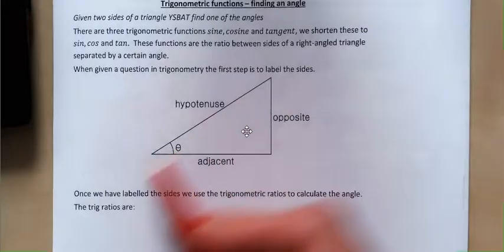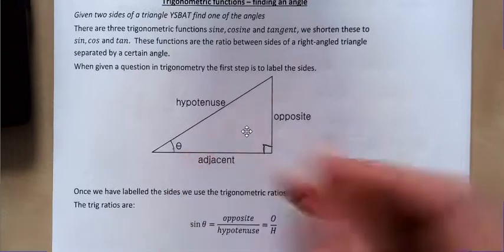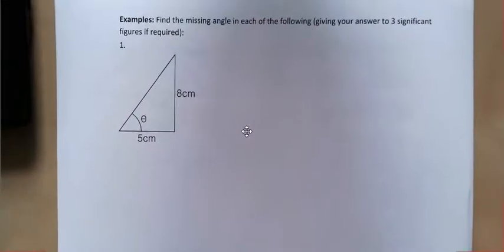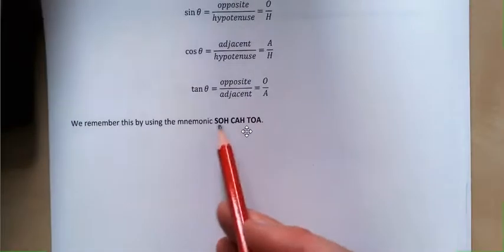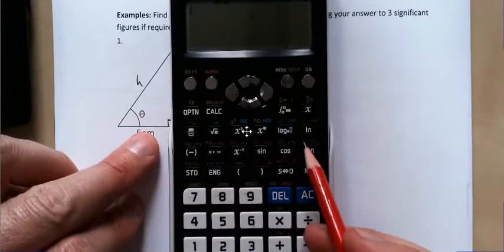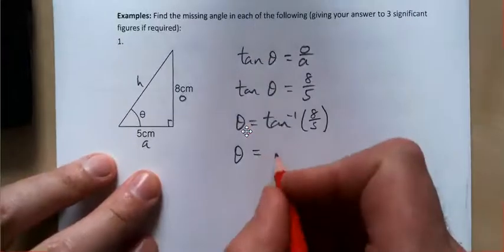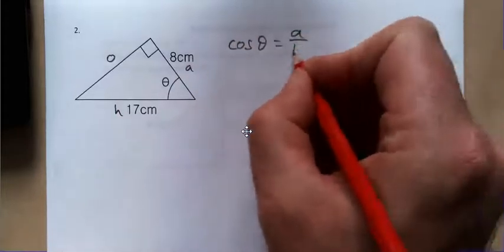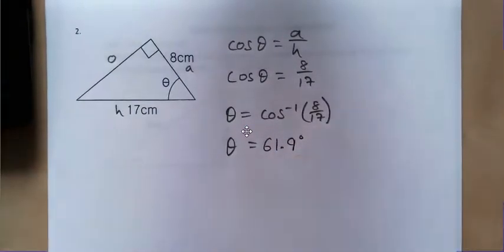CGS - yr10 - notes - cpt 6 - b - Trigonometry - Finding an angle